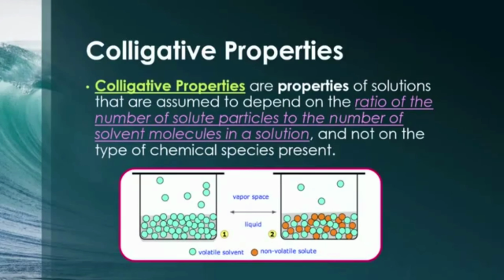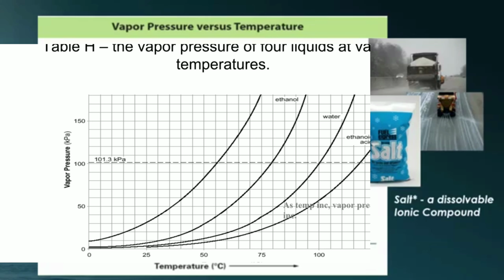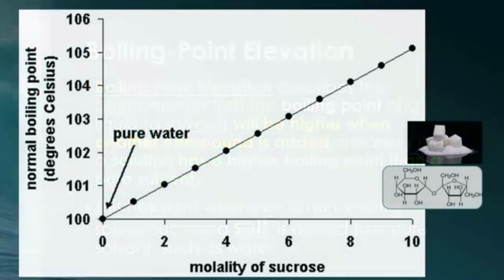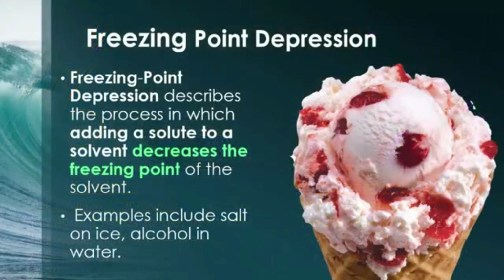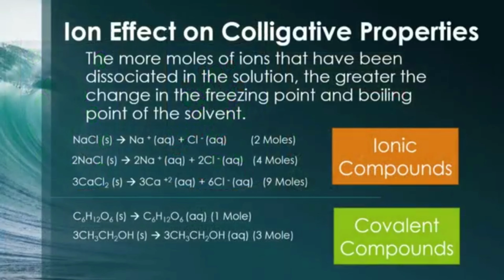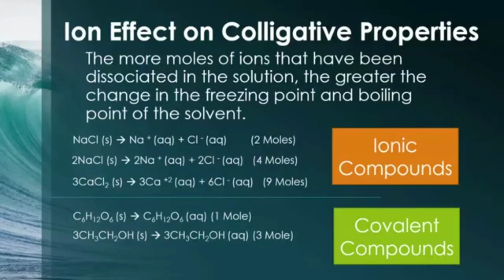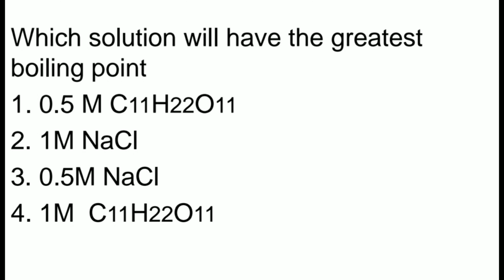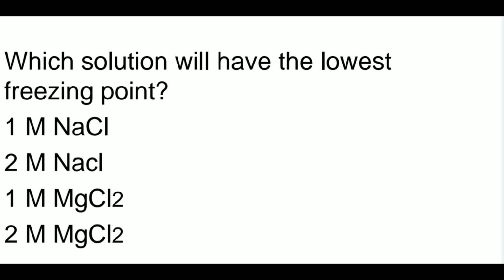45 Colligative PROPERTIES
In this lesson we will examine how the number of particles dissolved in a pure solvent raise the boiling point and lower the freezing point of that solvent. This is called a colligate of property we will learn how to assess the concentration and the number of particles that will result from the dissolving specific solutes in a pure solvent.